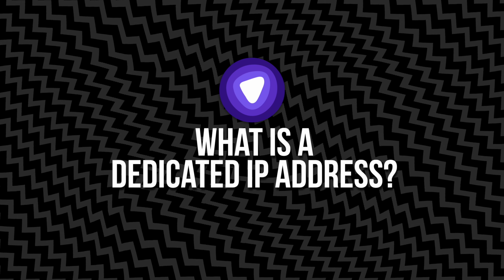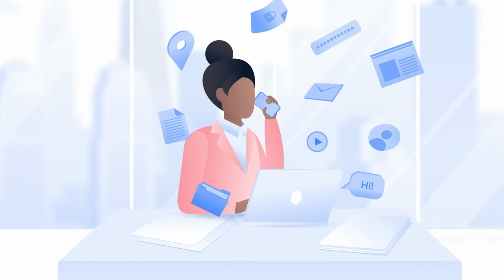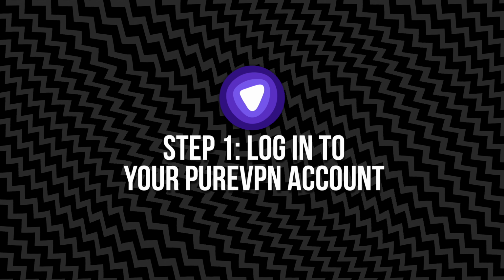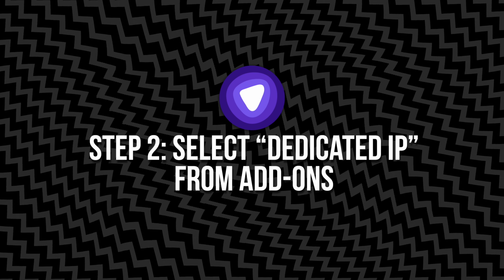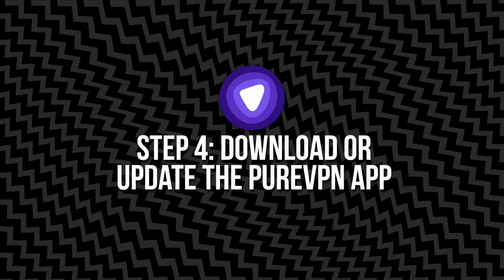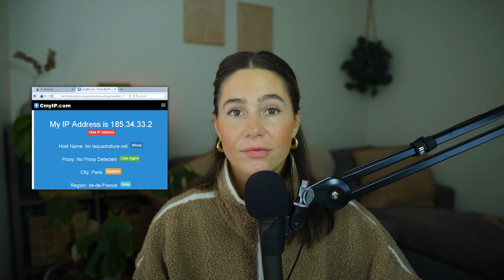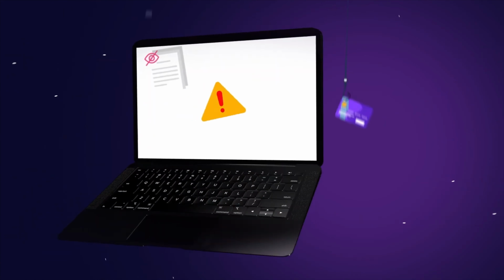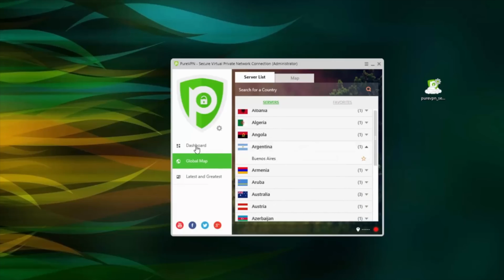PureVPN Advanced Guide – Setting Up a Dedicated IP (and When You Need One)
^ Save up to 83% + 3 months FREE on yearly plans!

In this video, I’ll go over how to set up a dedicated IP inside PureVPN and explain when this feature is actually useful. The guide breaks down what a dedicated IP address is and how it differs from shared VPN IPs. It also shows how a static IP can reduce login blocks, captchas, and security checks. This walkthrough covers VPN settings, account dashboard steps, and secure connection basics.

Our Top VPN Recommendations:
🔵 NordVPN (Get up to 4 months FREE on yearly plans):

Be sure to watch this video all the way as I cover the full setup process from purchase to activation inside the PureVPN app. The video explains how dedicated IPs help with remote work access, online banking logins, website hosting panels, and private dashboards. It also reviews key PureVPN features like WireGuard protocol, AES 256 encryption, DNS leak protection, and global server locations. These details help clarify when a dedicated IP improves speed, stability, and trust.

PureVPN offers a flexible VPN service with strong privacy tools and easy access to advanced features like dedicated IP addresses. The platform supports multiple devices, stable protocols, and thousands of servers across many countries. This recap highlights PureVPN pricing structure, add on options, performance tips, and real pros and cons. The video helps connect PureVPN features to real problems like blocked logins, unstable VPN IPs, and inconsistent access.

– Ashley

Timeline:
0:00 - Introduction
0:30 - What Is PureVPN?
1:09 - What a Dedicated IP Address Is
1:59 - Key Features of PureVPN
2:58 - How to Set Up a Dedicated IP in PureVPN
4:46 - When You Actually Need a Dedicated IP
5:43 - Tips to Get the Best Performance
6:34  - Pros and Cons of Using a Dedicated IP
7:43 - Pricing Overview
8:44 - Should You Choose It
9:23 - Conclusion